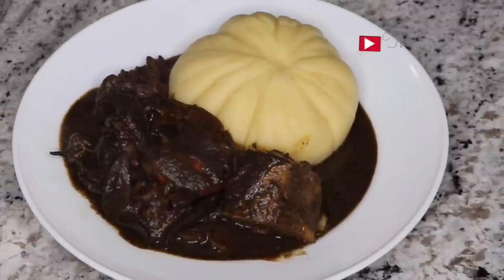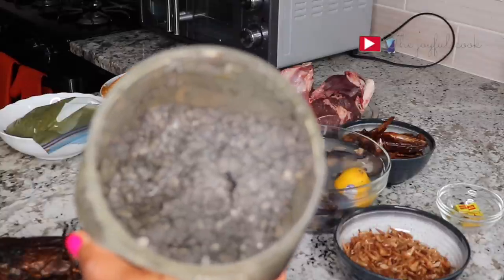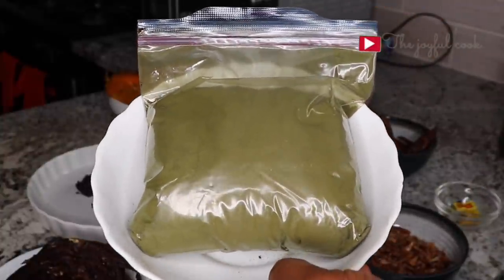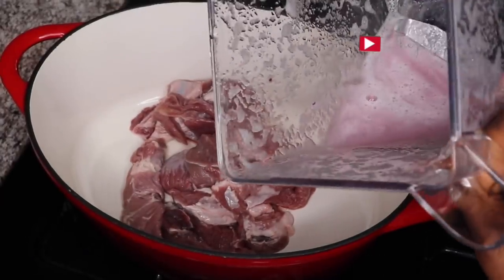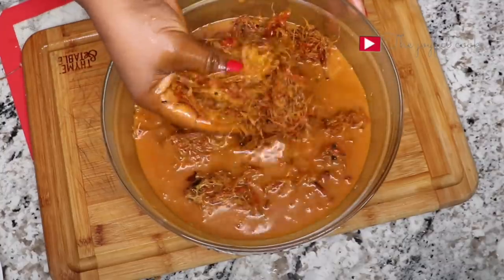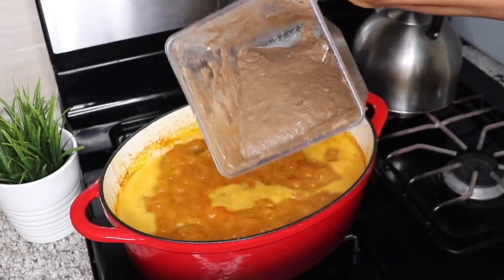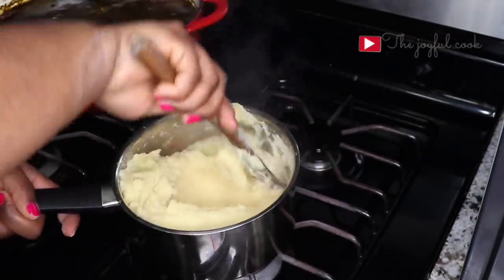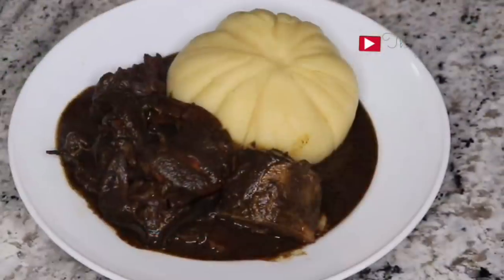Cook With Me: I Cooked Traditional Edo Black Soup For My American Kids,You wont believe their reactn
Cook with me : Edo black soup Recipe
Utazi,

Utazi, ebe wia-wia ( ebe wia- wia is the main leaf. It is broad) and scent leaf.
*** the leafs listed above was dried and then grounded into powder.
If you’re using the fresh, just blend (with little water) and add to your soup base
1 cup of crafish
Ram meat (as desired) or goat meat
Snails ( optional) use as desired
1 large onion to cook the meat
Another large onion
Fresh pepper to taste
Dawadawa ( I round one) or 2 okpei )
Palm nut juice ( use depending on how light or thick you want your soup to be)
Dried prawns
2 fresh mackerel fish ( very important)
1 dry fish
Maggi and salt to taste

Use this recipe If you don’t have the the Dried vegetables I used In this video

20 goat meat
1 onion ( to season the goat meat)
2 Maggi
2 tins of banga concentrate
15 snails
2 large onions
1 cup of crafish
1 smoked cat fish
1 fresh mackerel fish
Dried shrimp ( as desired)
Scotch bonnet pepper to taste
scent leaf
Uziza leaf
Washed bitter leaf
 OR use only butterleaf (I’m sure you’ll find it in any African store ).
If you’re using the fresh, just blend (with little water) and add to the soup base

Food For The Soul 👉🏽 Proverbs chapter 3 Verses 5